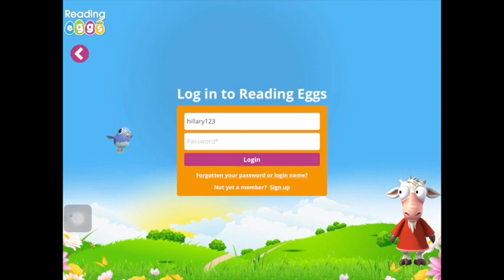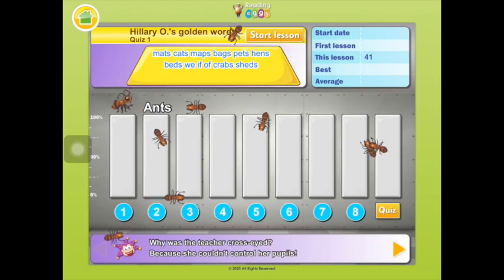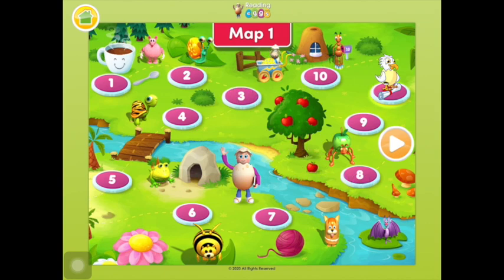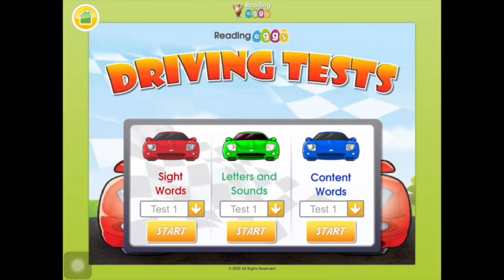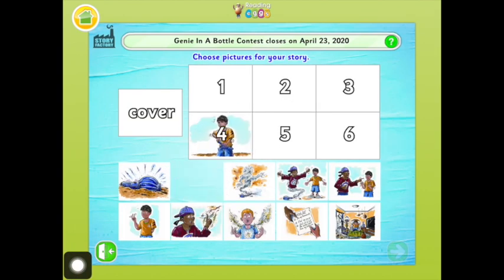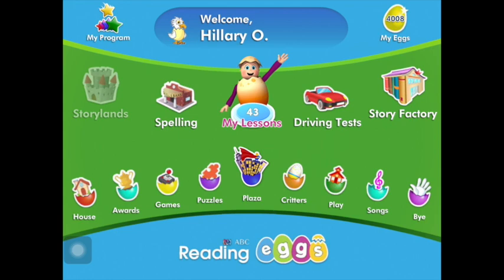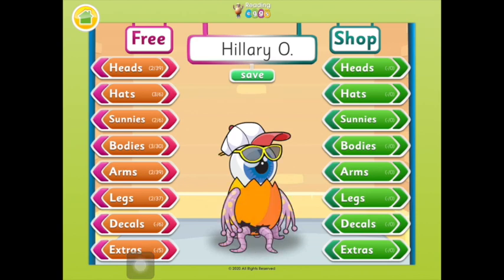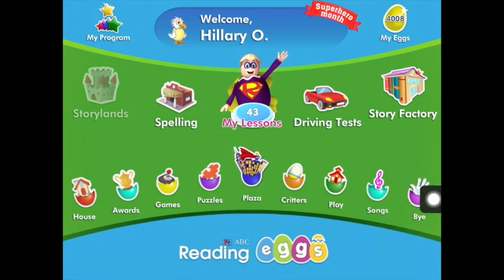Reading Eggs Tutorial